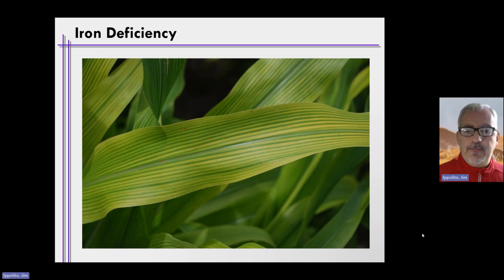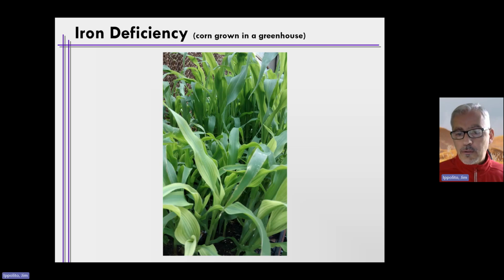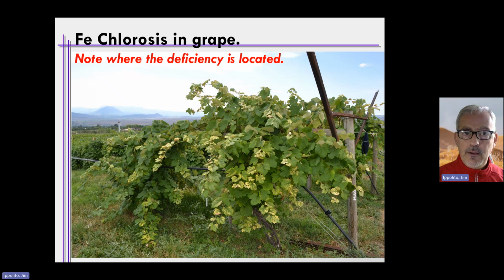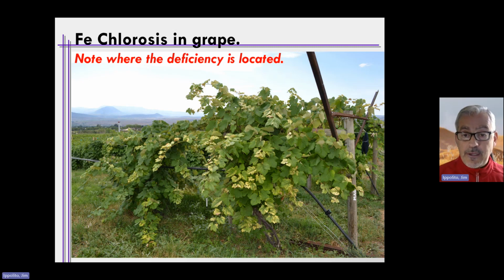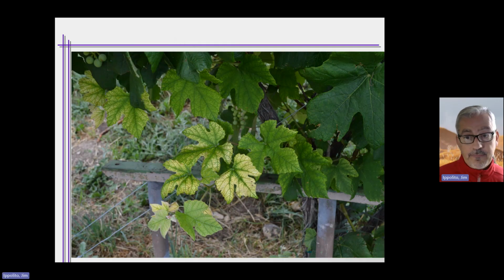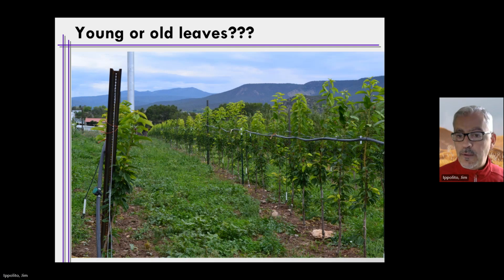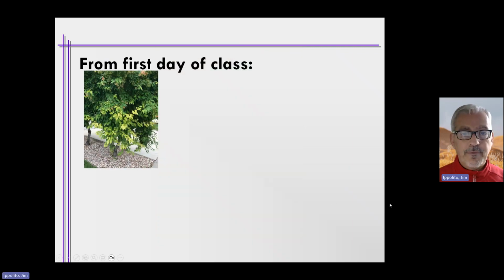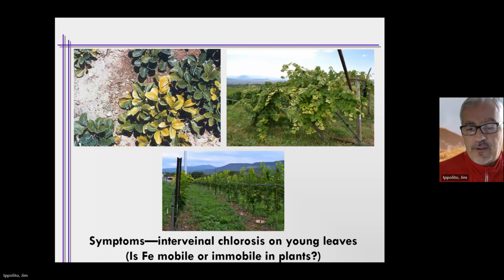Week 12 Unit 9 Video 9 Fe Deficiency Symptoms 4m 35s